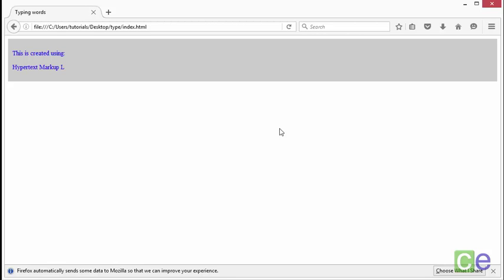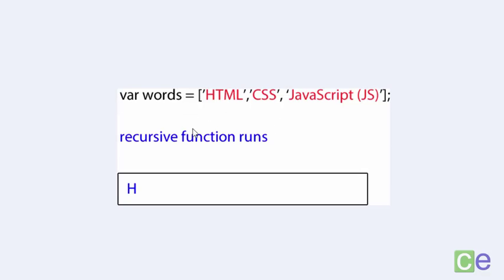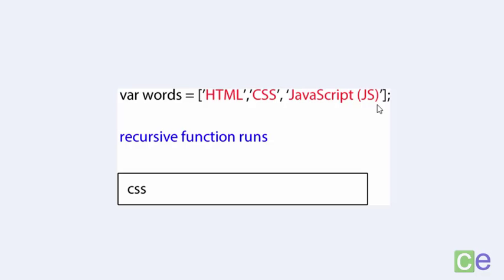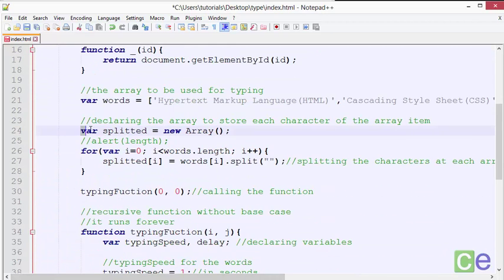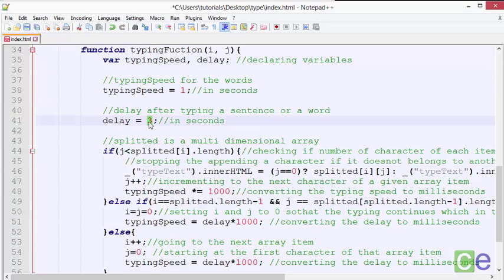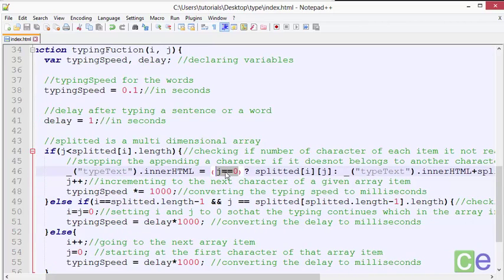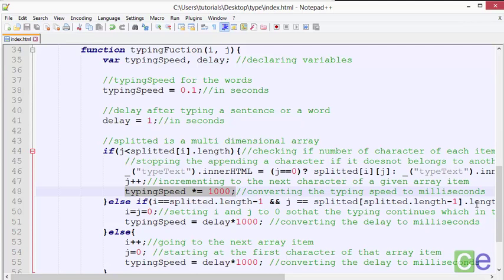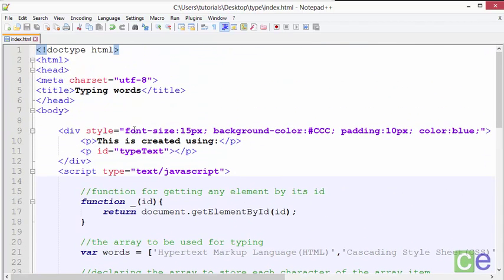Typing effect using javascript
This uses an array of words.

All words are shown character by character which gives the effect like typing of the words using a keyboard. When showing a character, there is a small delay before the next character is shown.
Each index of the array contains a set of words. There is a delay of one second before going to another index to allow someone to clearly see to the word that is after the typing effect.

[begins]

The delays are created using javascript timeout function.

There is a function defined, when it is called it never stops running because it is a recursive function without a base case. Each time the function runs, a character is shown up.

If the next character is in the same index as the previous, its added to the end of the previous character. This countines until all words of that index are displayed.

When going to the next index, all the character of the previous index are first removed.